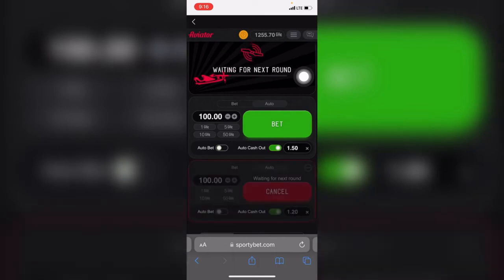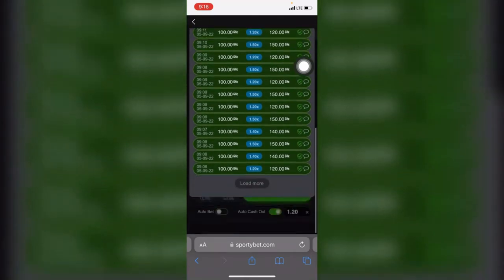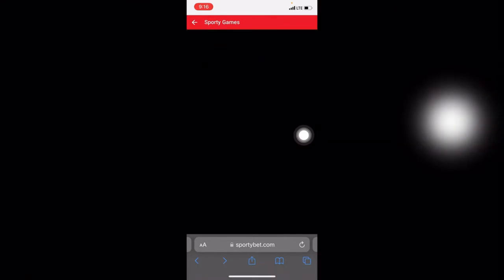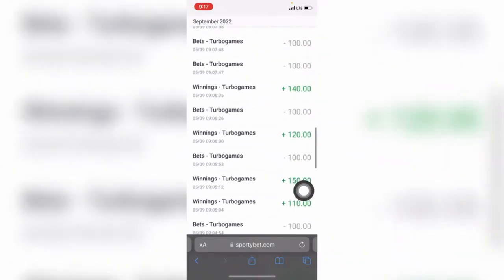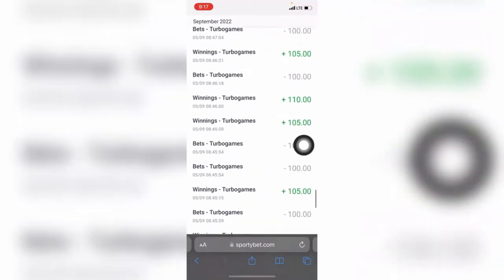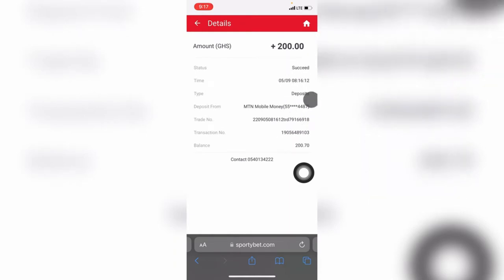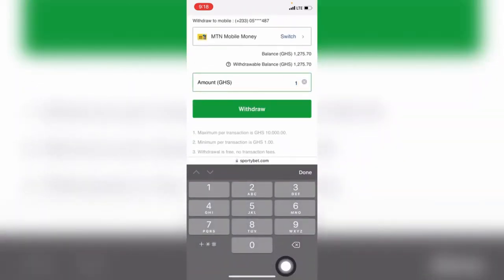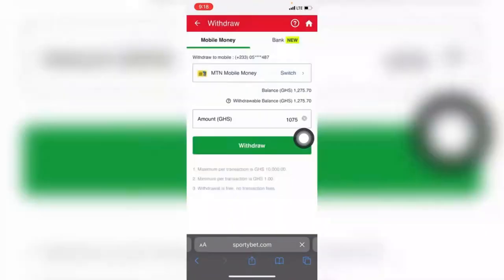How I Made GHS 1275 In 10 Minutes From Aviator Game